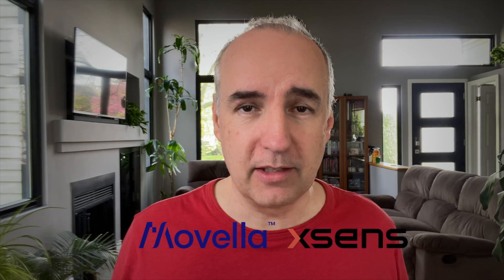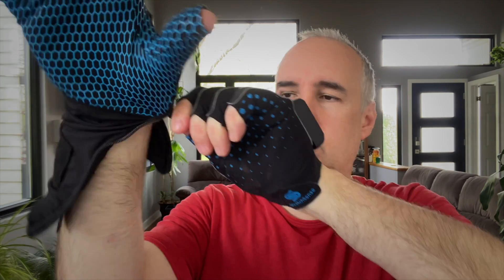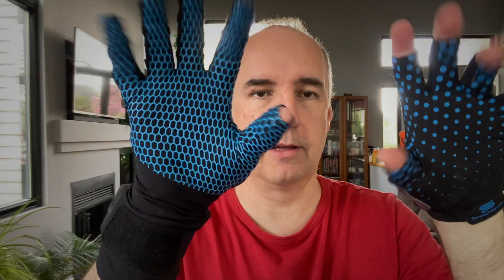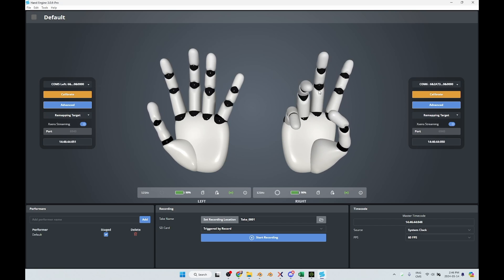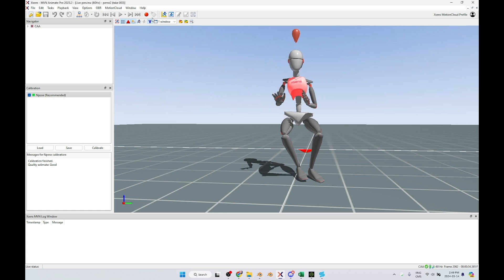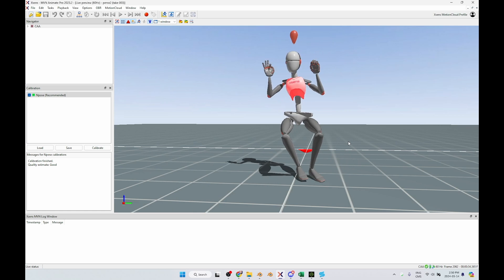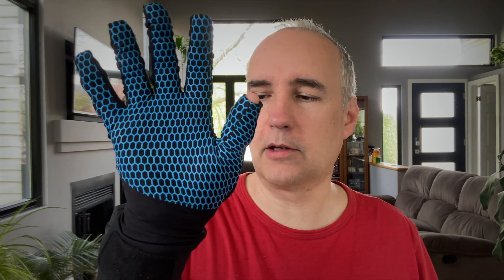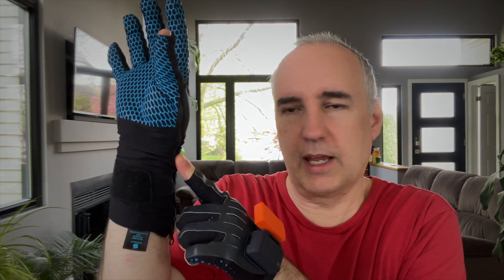StretchSenses hand mocap system and Movella Xsens